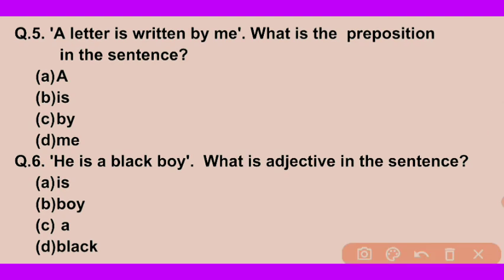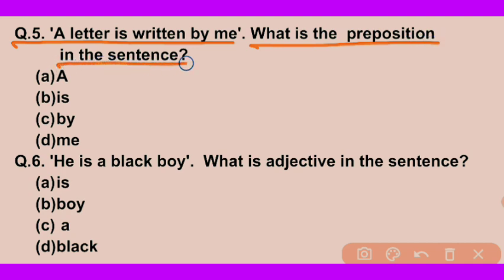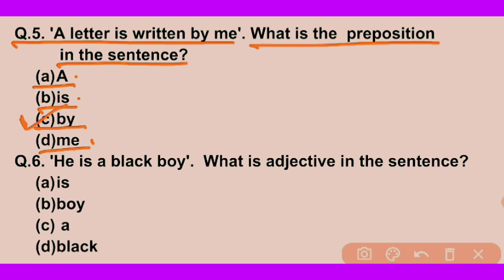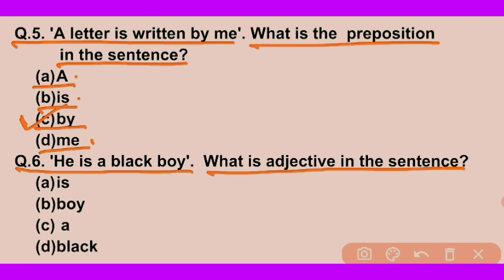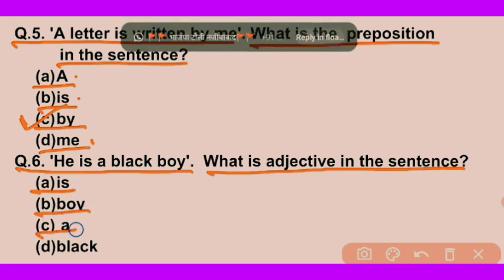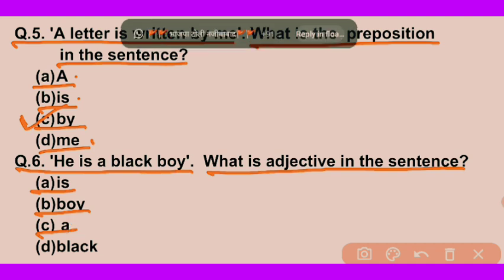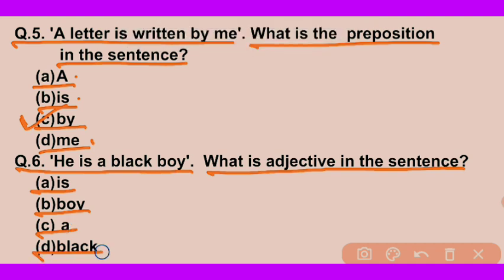सरस्वती प्रतिभा खोज परीक्षा कक्षा 8 | gk/gs booster| English Grammar | basic to advanced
svsenglishclasses
SVSEnglisClasses
gk gs booster for ssc cgl gd lt rrb tgt pgt and other exams
GK Booster for GS SSC CGL GD RRB TGT PGT and Other Exams
saraswati pratibha khoj pariksha gk gs for all exams
GK GS For All Exams
sarswati pratibha khoj pariksha mcqs
Akhil Bhartiya Sanskriti Gyan Pariksha MCQs
competitive akhil bhartiya  pariksha mcqs
akhil bhartiya vidya bharti saraswati pratibha khoj prashnottari

                         💐!! Happy News !🌹

प्रिय दर्शकों, आपके लिखित कार्य की कठिनाइयों को समझते हुए, हमने Classes- 9, 10,11,12  के लिए अपने हस्तलिखित Self-Handwritten Questions & Answers, Central Idea, Matching-Words, Comprehension and so on और अन्य पढ़ाई सामग्री [Study materials] जिसकी हम विडियो बनाते हैं व अन्य (Study materials & Many Other Texts जिसकी विडियो नहीं बनाते उसकी भी ), की PDFs बनाकर Telegram पर SVS English Classes चैनल पर उपलब्ध करा रहें हैं जिनका आप उपयोग कर मनवांछित लाभ उठाकर अपने Home 🏠- Work को पूर्ण कर सकते हैं। शुभाशीष।

           ।।।एक सुंदर व प्यार भरा आग्रह।।।

सामान्य ज्ञान की मनुष्य जीवन में सफलता प्राप्त करने में बहुत बड़ी भूमिका होती है। Short Forms को Full Forms में लिखना भी सामान्य ज्ञान प्रतियोगिता का एक सुंदर व महत्वपूर्ण अंग है। इसी कड़ी में Full Forms की विडिओ को आप तक पहुंचाने का गिलहरी प्रयास कर रहें हैं। प्रिय दर्शक इसका भरपूर प्रयोग कर अपनी सफ़लता को चार चांद लगाएंगे, क्योंकि आपकी सफलता ही हमारी सफ़लता है । हम आपके उज्ज्वल भविष्य की मनोकामना करते हैं।
         शुभाशीष।             धन्यवाद।

Explain the competitive and spoken trick to the students while explaining the lesson so that they may become familiar with the grammar.
   The main motive of the SVS English Classes is to make all hindi spoken people know and learn how to understand,listen, read out, write and speak English.

अपने इस चैनल के माध्यम से फिलहाल तो कक्षा 9, 10, 11, 12, और बाद में अन्य कक्षाओं के छात्र छत्राओं की Textbook, grammar और spoken English का कंटेंट्स और सॉल्यूशन उपलब्ध कराया जाना है। ताकि उनको घर बैठे अध्य्यन करने में आसानी हो।

Our other channel,  " T Edu Park " provides all the students, first of all , of  1th to 8th standard and later other standard with all solutions of Maths and Science wth enough activities from NCERT, CBSE and ICSE syllabus.